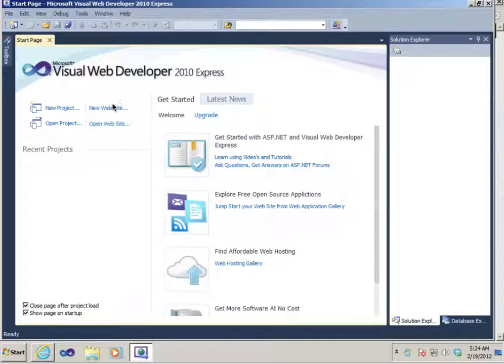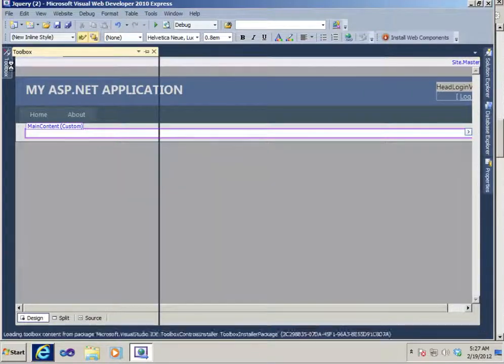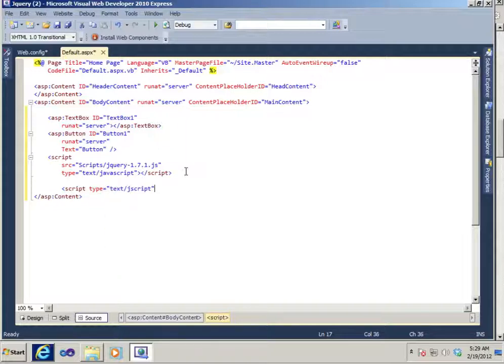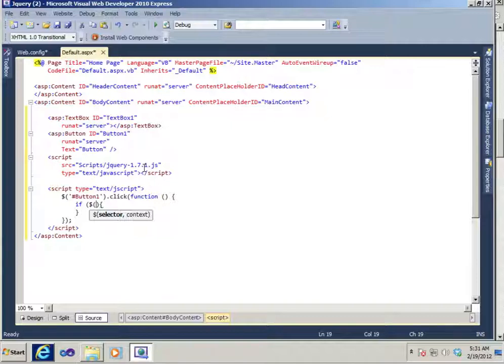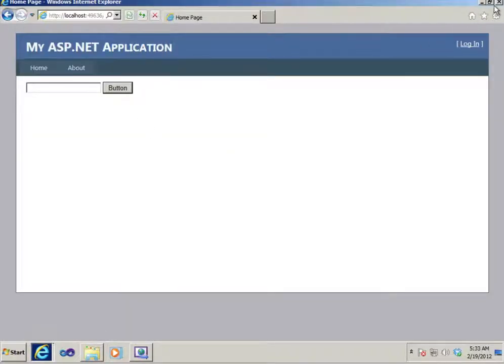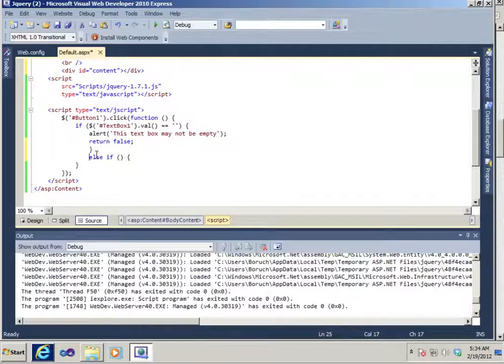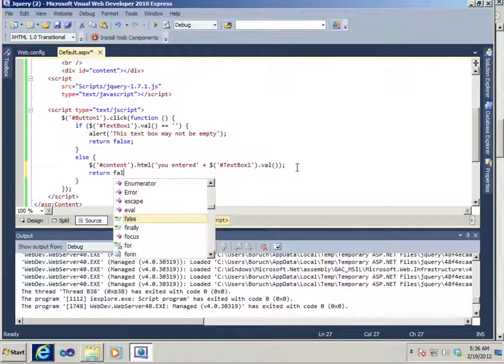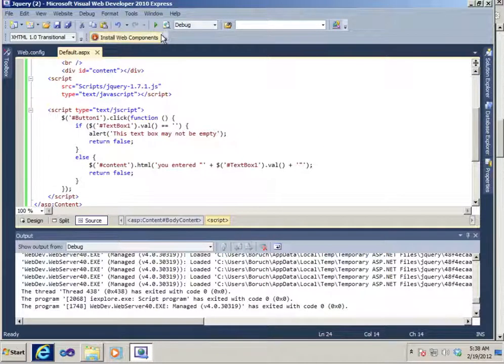ASP.net and Jquery - Getting Started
Learn how to do simple validation with Jquery in asp.net pages as well as manipulate the page content.